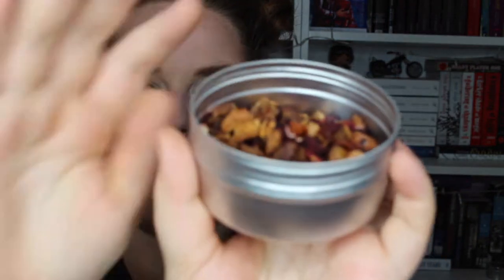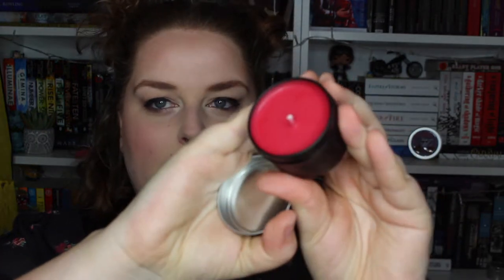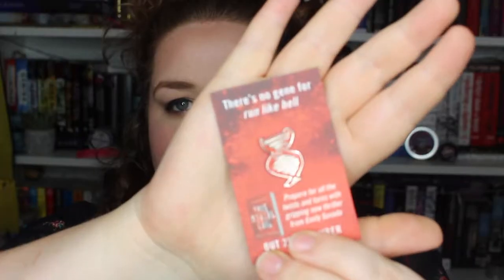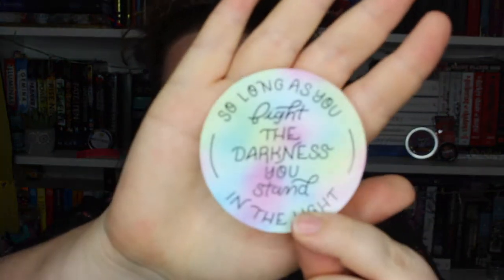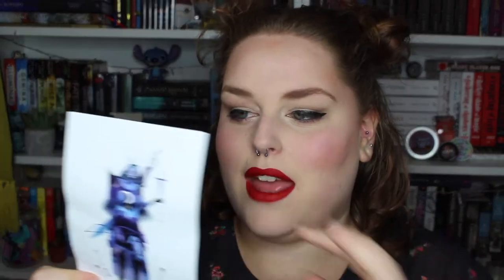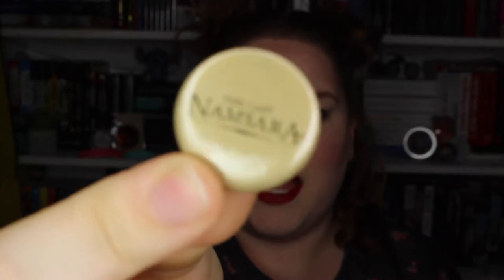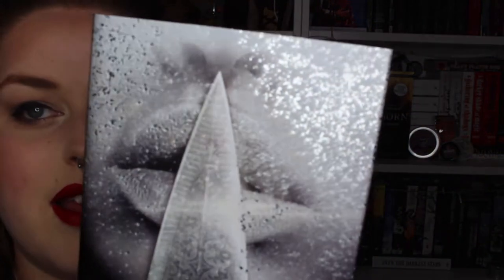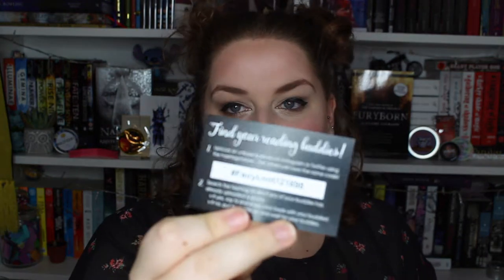Fairyloot 'Ladies That Slay' November Unboxing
Sorry if I don't sound like myself this week... I've got an awful cold that still won't leave!!!

This months fairy loot was amazing and I can't wait for you guys to enjoy this unboxing with me!!

Magnetips My Code is '1P'